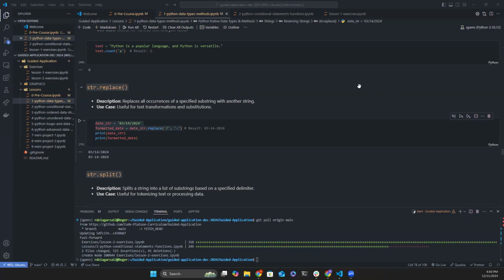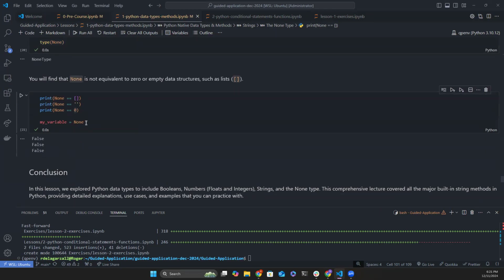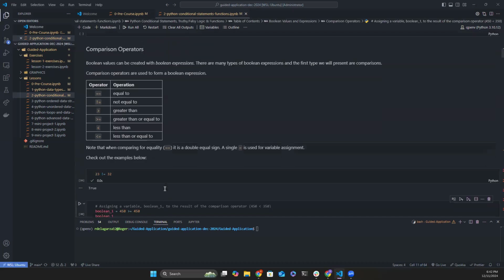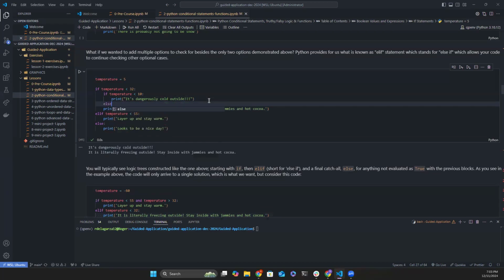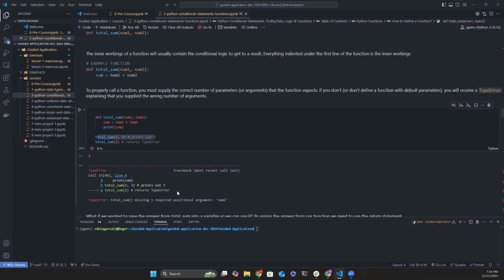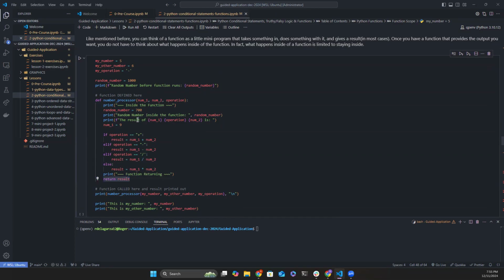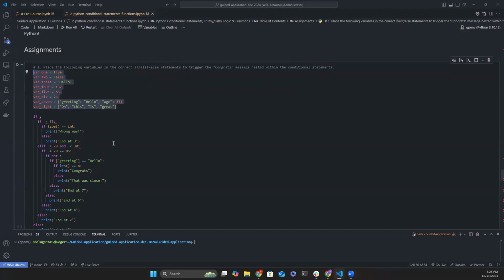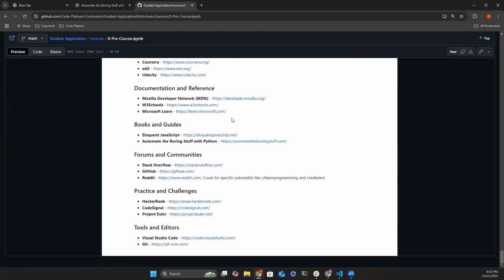Guided Application - Python Conditional Statements and Functions